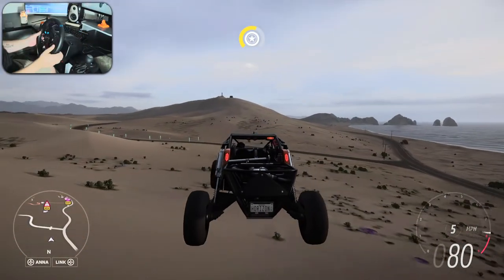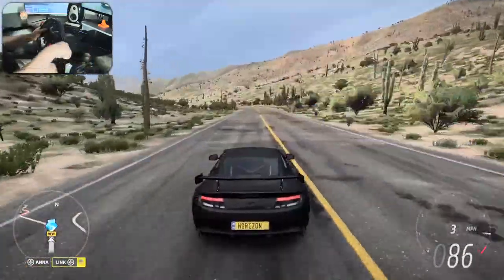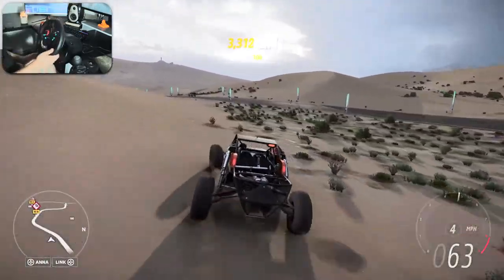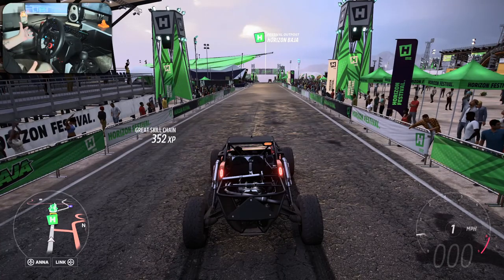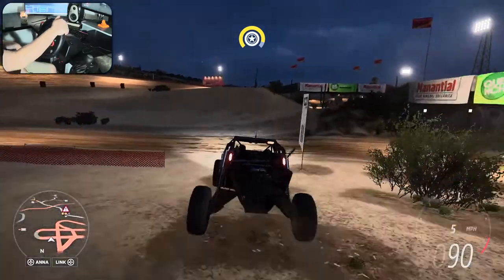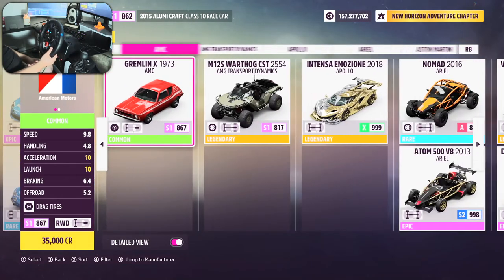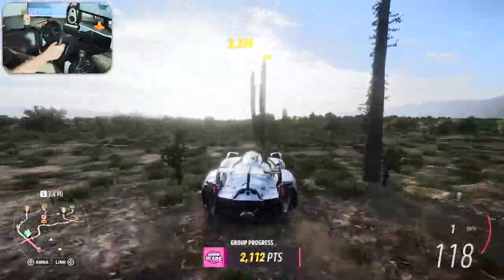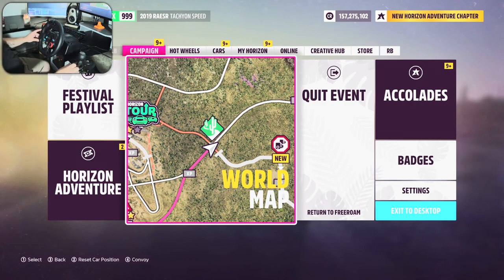NEW SHIFTER and MONITOR for SIM RACING!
Hey guys, FINALLY after months of looking AND saving, I got the Logitech Driving Force shifter, and after 6 YEARS! I have finally got a new monitor, it's still 1080p but 27" at 165Hz. I was on 17'" at 60hz this whole time. It's amazing I love it. Links to monitor and shifter Right here:

I have been heavily inspired by channels such as SLAPtrain, Goosiest, and CToretto to make this kind of content. Shout out to them. If you make it this far in my description comment ireadit and I’ll love your comment. Give me any suggestions on content you’d like to see and or feedback as well as criticism for how I can grow as a creator. Thanks everyone!